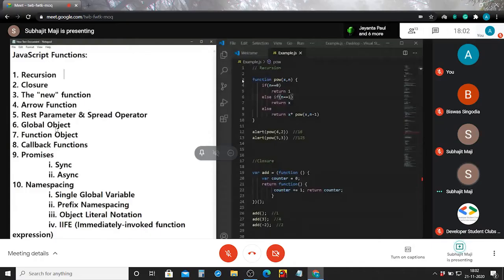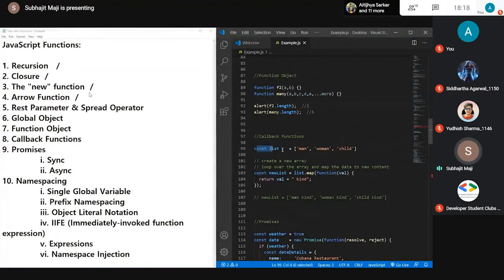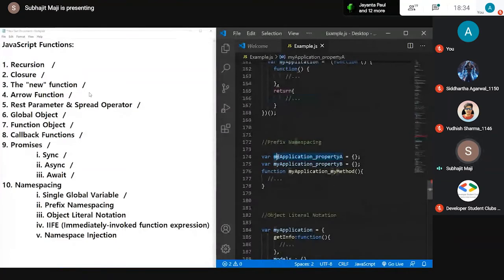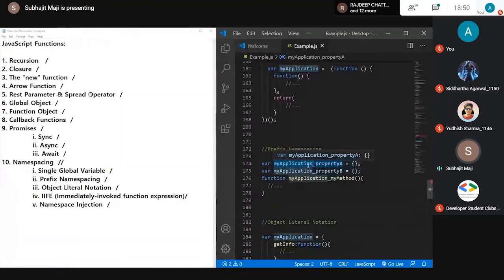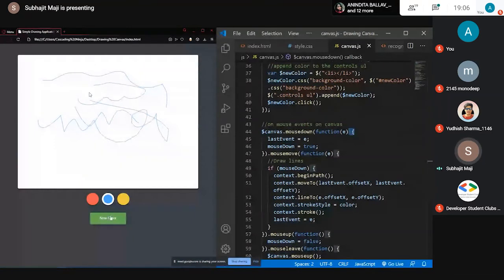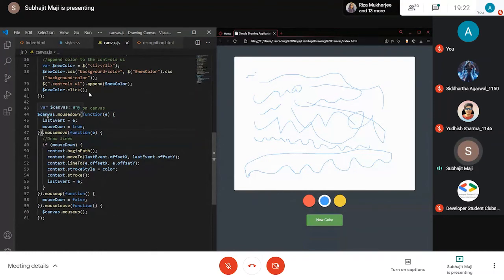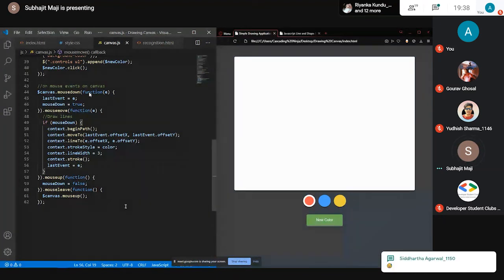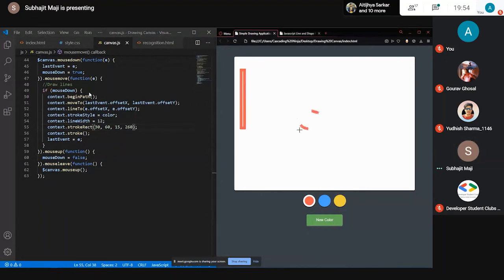DSC TIU || Advanced JavaScript Bootcamp: Day 1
On the first day of the Advanced JavaScript Bootcamp, different JavaScript functions were taught to the attendees. They also learned about the Canvas tag in HTML, which can be used with the help of JavaScript, along with a few jQuery functions.

Missed out on this session? Well, we have many more interesting sessions lined up.

To get updates about our upcoming events, join our chapter